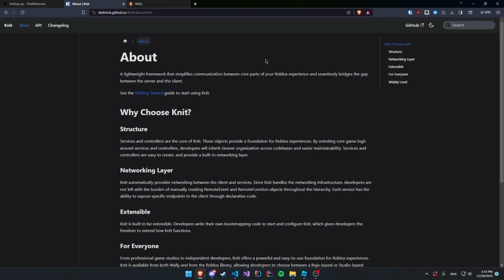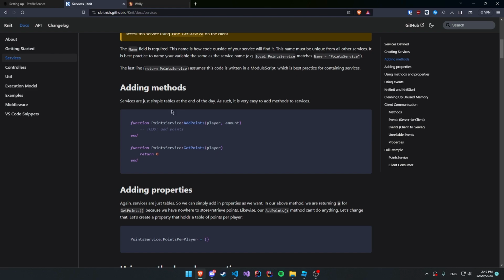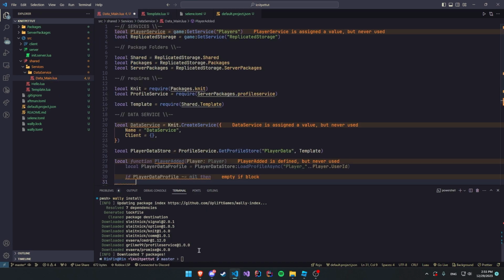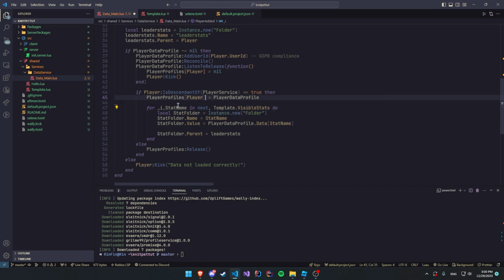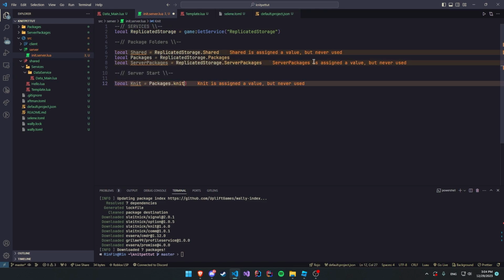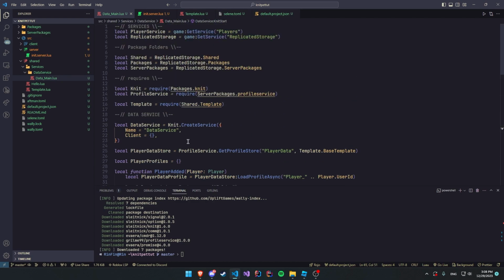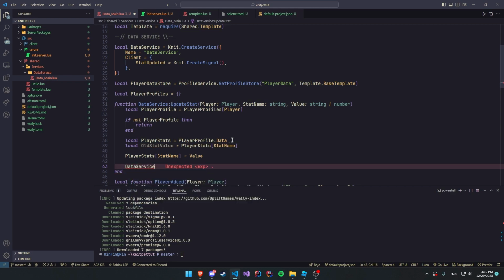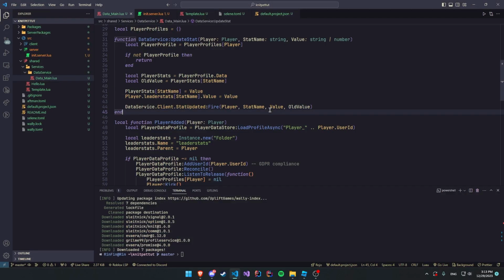Make Your Own Pet Simulator Roblox Game (Part 1)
In this tutorial i am going to show you how to make a pet simulator game from scratch.

In this part I show you how to setup profile service and the basics of Knit!